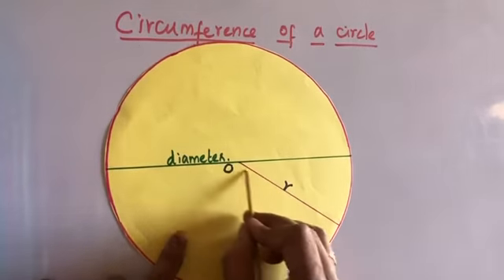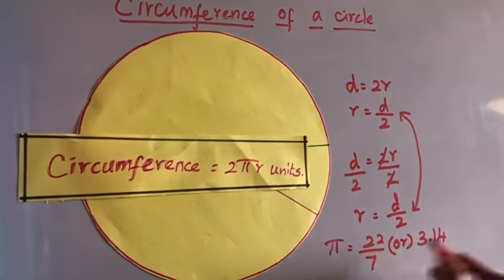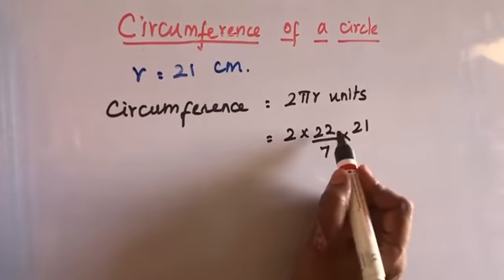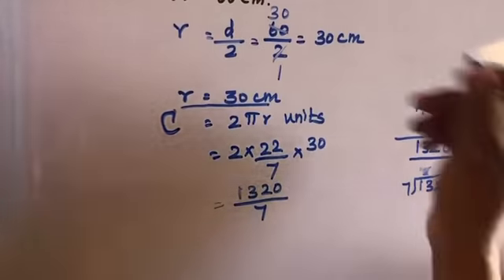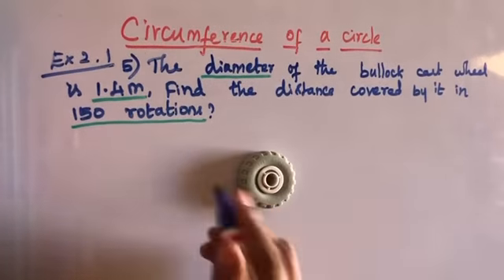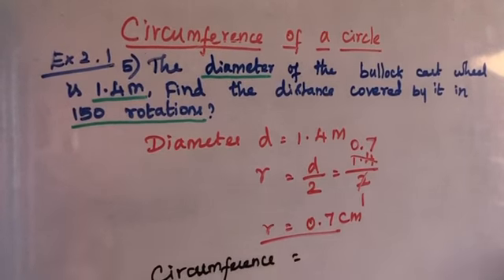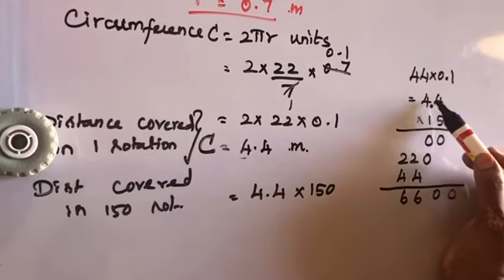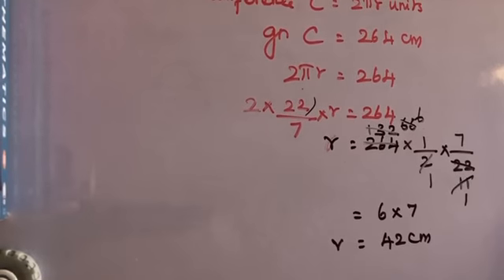Circle and it’s circumference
TN Samacheer 7thMaths